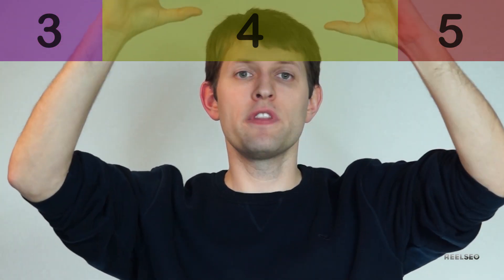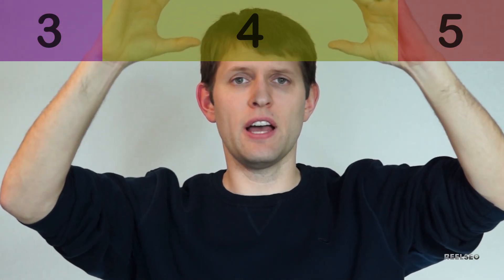YouTube Annotations: Where NOT to Place Them on Your Videos [How-To's Day #5]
Where and how to place annotations in a YouTube video is of vital importance.  In this week's episode of How To's Day we explain correct placement of annotations on YouTube and how to avoid common mistakes.